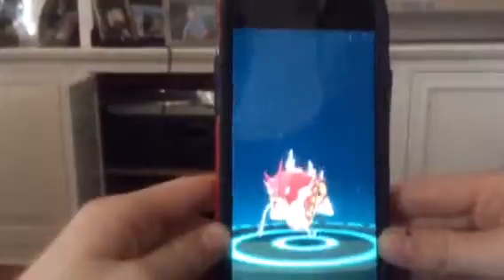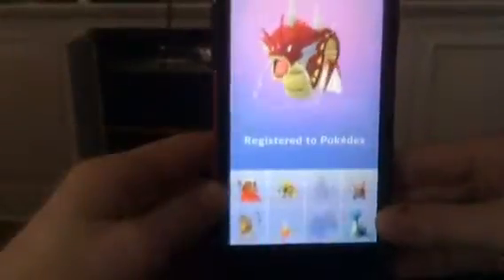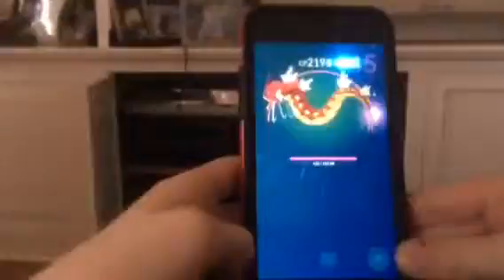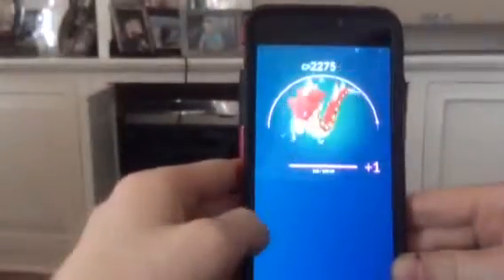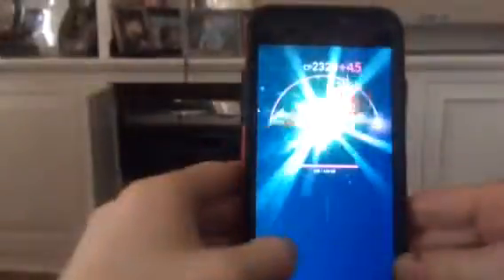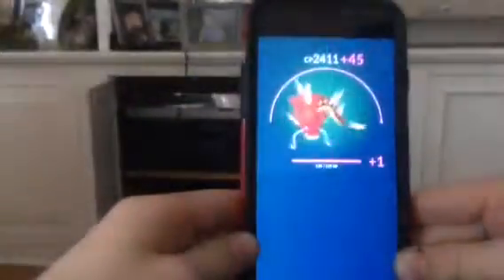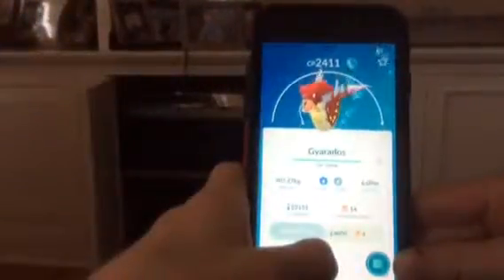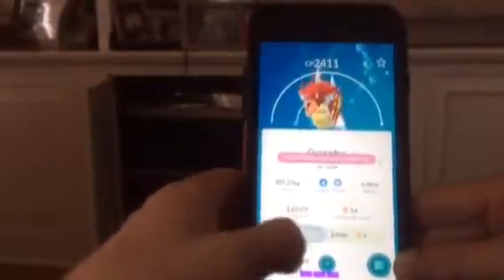Red Gyarados (Pokemon go)